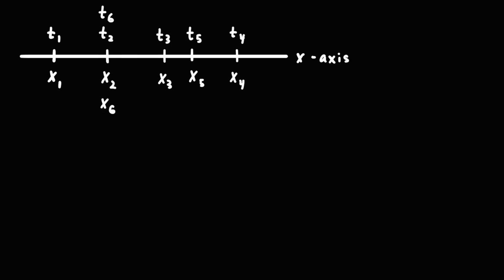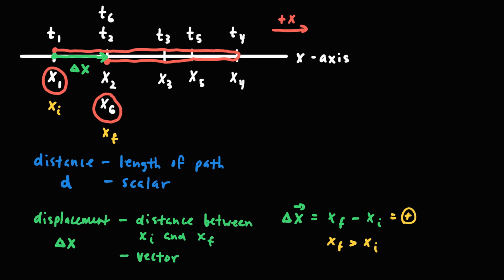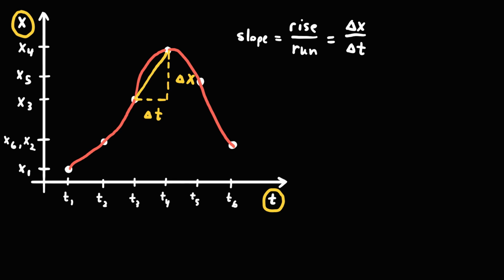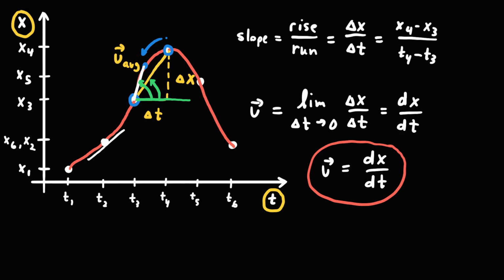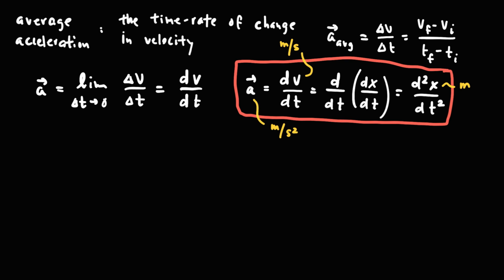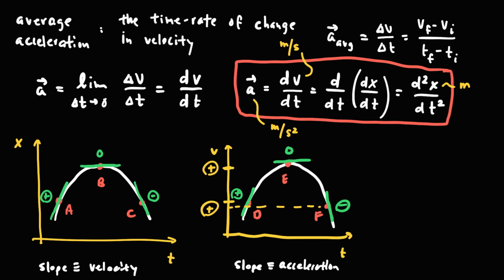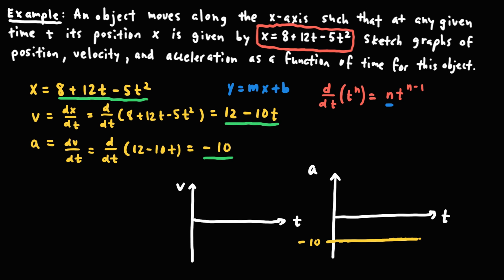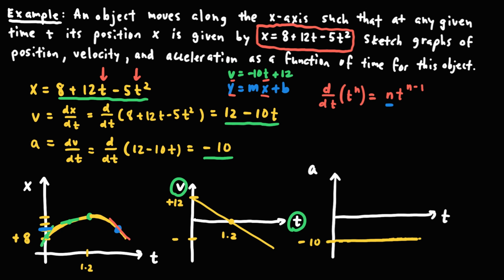❖ Motion in One Dimension with Constant Acceleration ❖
Understanding Motion in One Dimension with Constant Acceleration | Physics Tutorial

In this comprehensive physics tutorial, we dive into motion in one dimension with constant acceleration. Learn how to analyze motion using position, velocity, and acceleration graphs, apply the kinematic equations to various scenarios, and explore key principles like instantaneous velocity and average velocity. This video is ideal for anyone looking to grasp the fundamentals of kinematics, from high school students to college physics learners.

Through a step-by-step breakdown, we’ll explore essential concepts such as the rate of change of velocity and how calculus plays a vital role in understanding the motion of objects. The examples included will help you master topics like acceleration, displacement, and the interpretation of velocity-time graphs.

What You Will Learn:

How to calculate acceleration and velocity in motion with constant acceleration

Analyzing position-time and velocity-time graphs

Applying kinematic equations to real-world scenarios

The relationship between calculus and kinematics